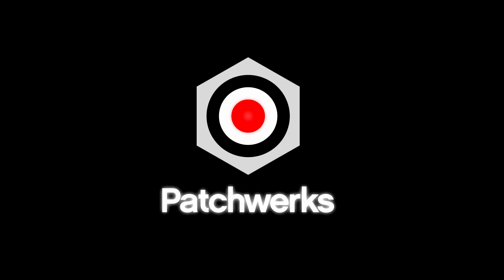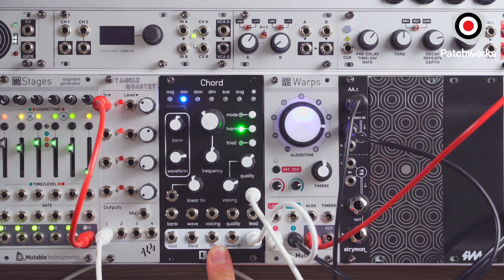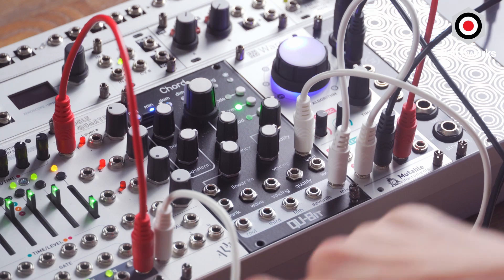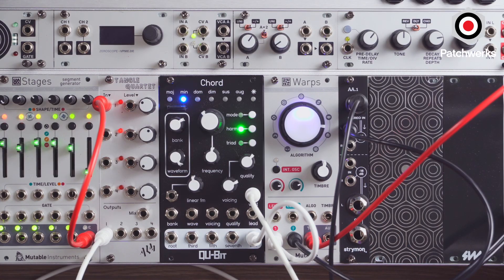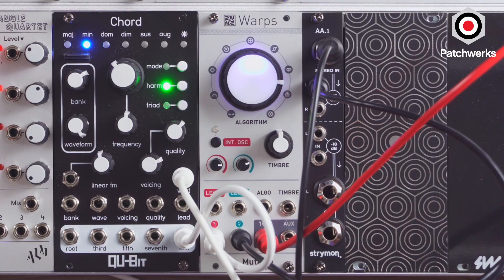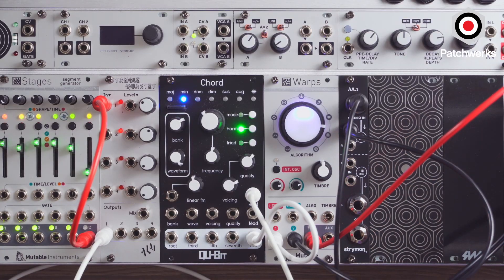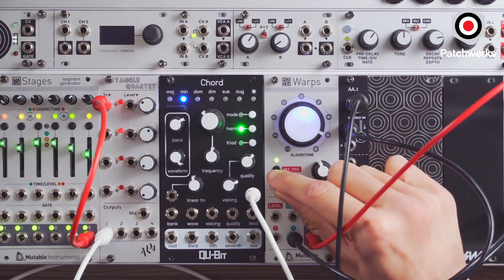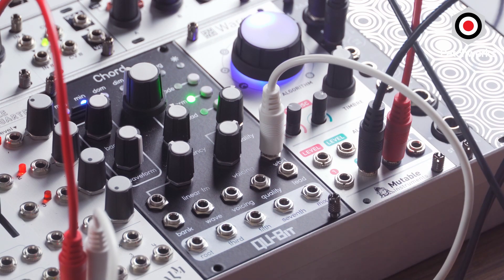Vocoding in Eurorack: Mutable Instruments Warps meets Qu-Bit Chord V2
In this video resident expert Nick Bigelow of Patchwerks shares a simple way to vocode in eurorack using Mutable Instruments Warps and Qu-Bit Chord V2.

What is vocoding: A vocoder is a category of voice codec that analyzes and synthesizes the human voice signal for audio data compression, multiplexing, voice encryption or voice transformation. The vocoder was invented in 1938 by Homer Dudley at Bell Labs as a means of synthesizing human speech. -Wikipedia

Demo by: Nick Bigelow
Video by: Matthew Piecora (aka EZBOT)